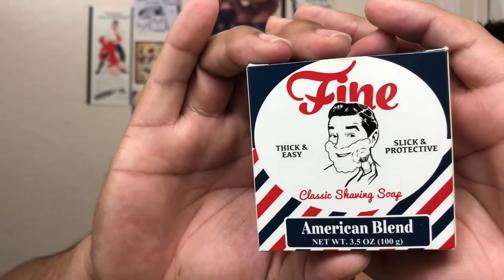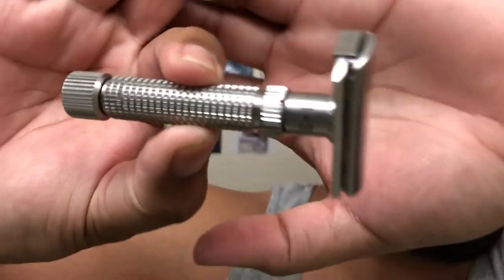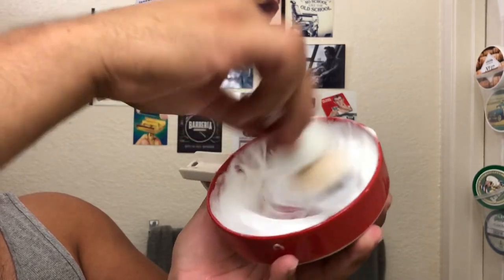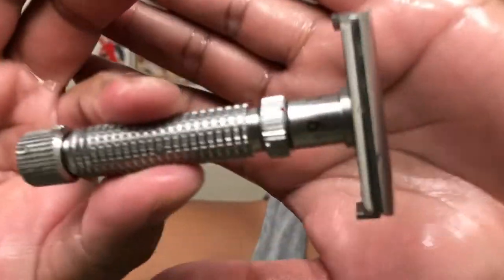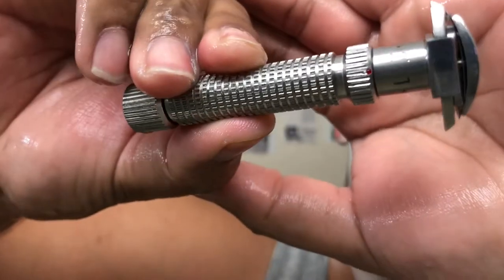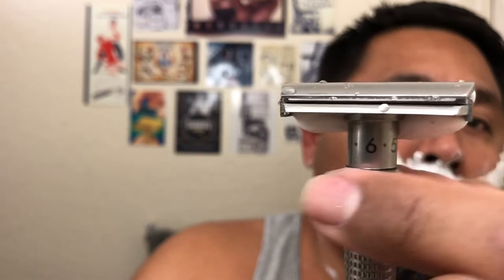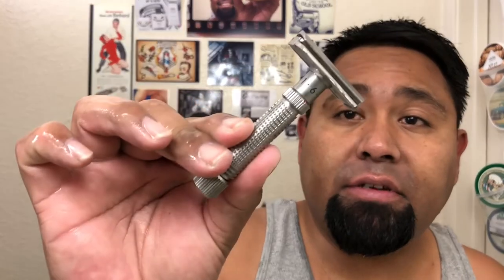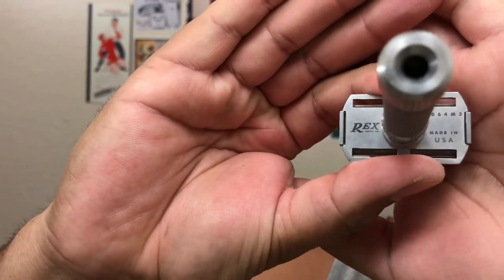Fine 4 of July 🇺🇸 💈😎🤙🏼💈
•Razor ~ Rex Ambassador @RexSupply
•Blade ~ Personna Lab Blue
•Soap ~ American Blend from @FineAccoutrements
•Bowl ~ @FineAccoutrements
•Brush ~ @FineAccoutrements Stout
•Aftershave ~ American Blend from @FineAccoutrements
•Balm ~ American Blend from @FineAccoutrements
•EDT ~ American Blend from @FineAccoutrements